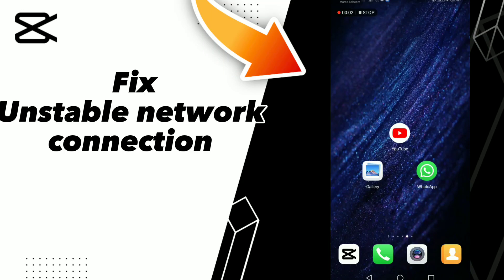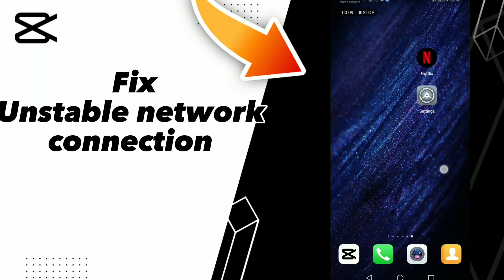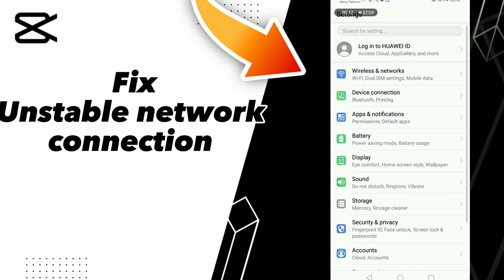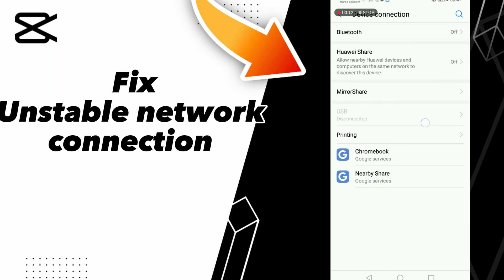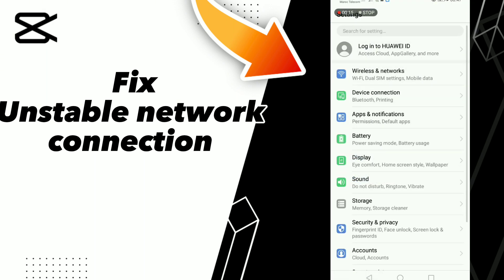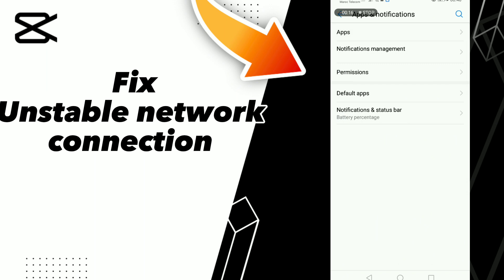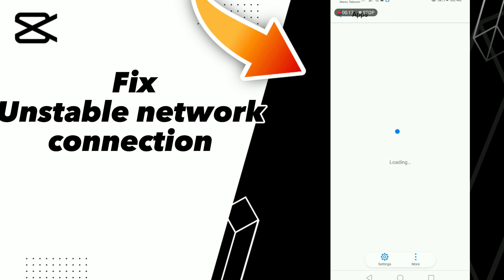How to Fix Unstable network connection on capcut